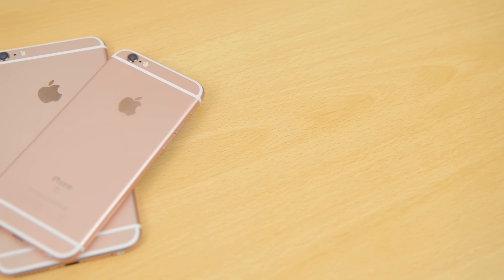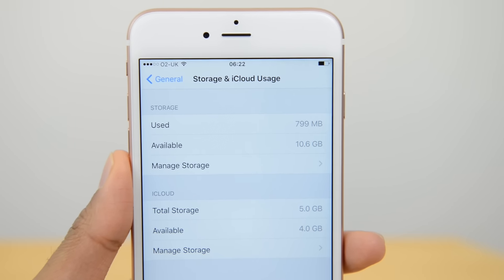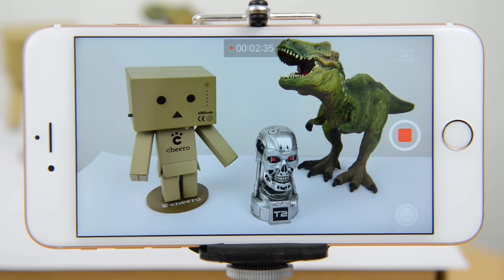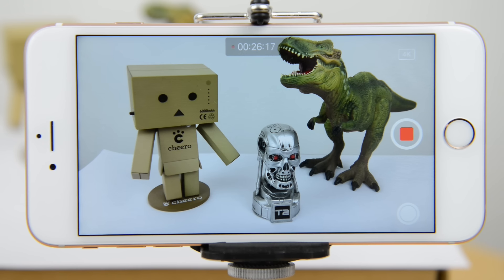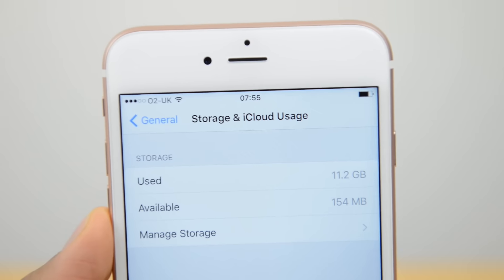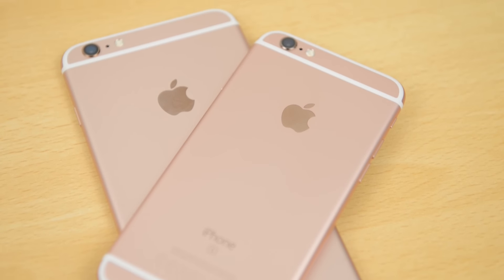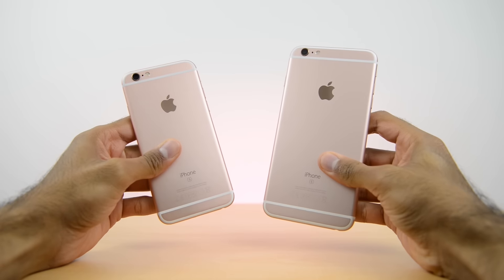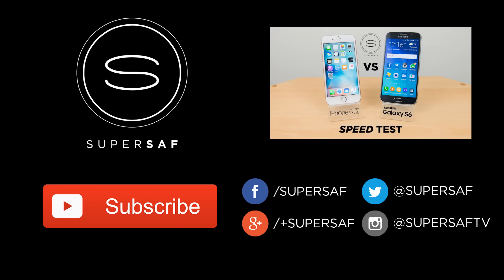iPhone 6s - How much 4K on 16GB?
Apple iPhone 6s 4K Test to see what's the maximum length you can record, if it overheats and exactly how much 4K video you can record on a 16GB iPhone 6s.